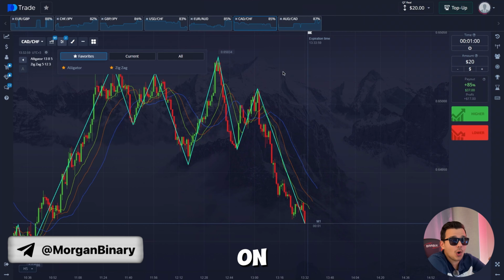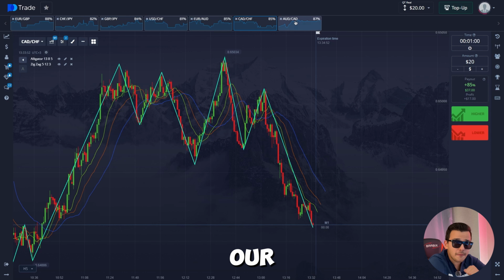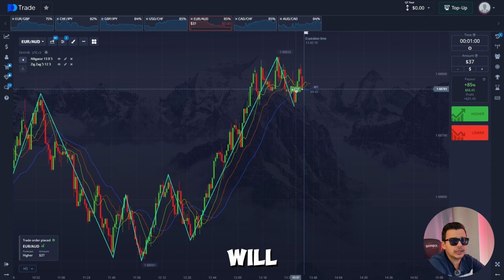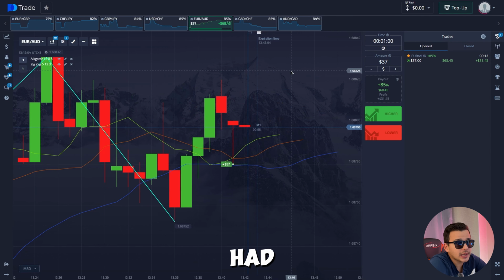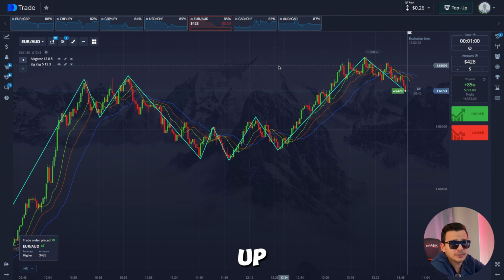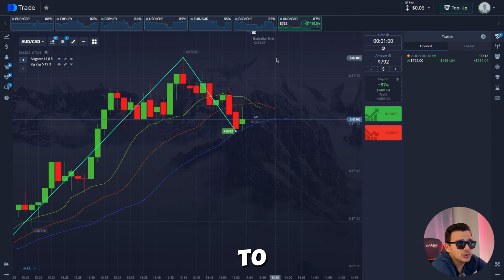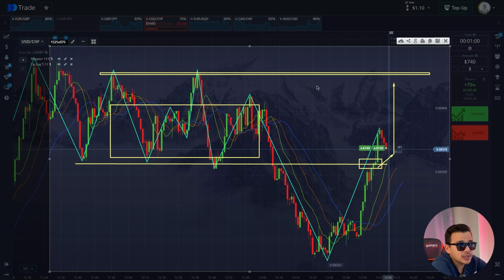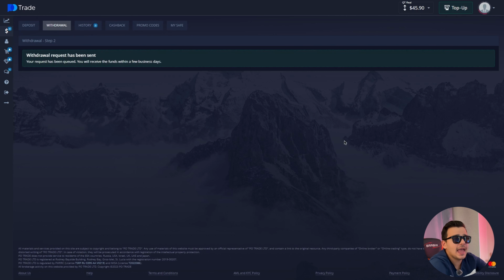TURN $10 TO $25,000 IN 12 MINUTES / Pocket Option Crazy Profits / Binary Options Trading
📈 In this video we will start trading with 20$ and thanks to such instrument as binary options we will accelerate our deposit up to $3189, using technical analysis, indicators Alligator and Zig Zag indicator. And you will be able to see one of the best strategies for trading binary options in live mode.